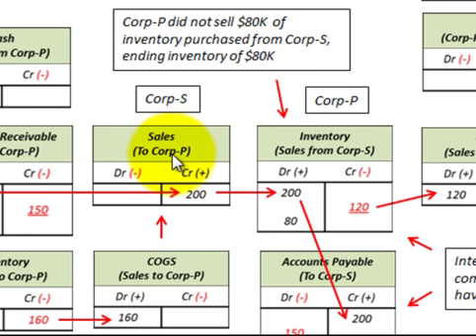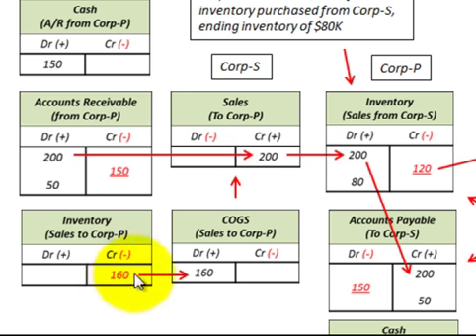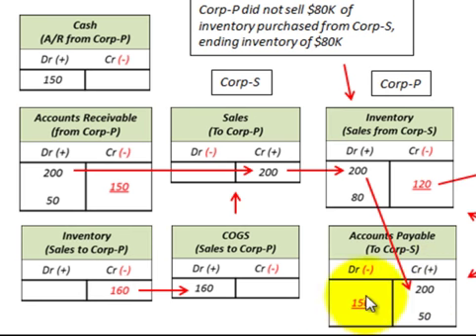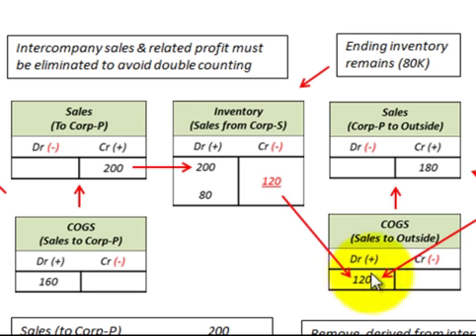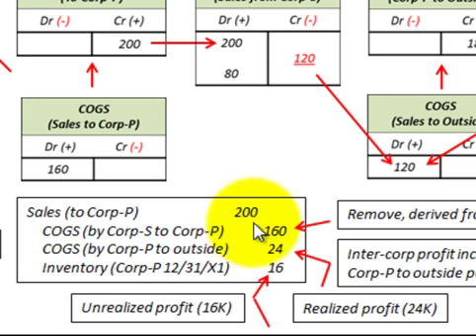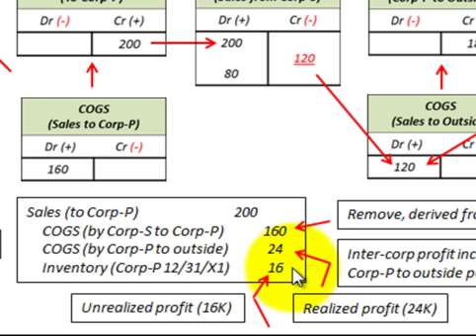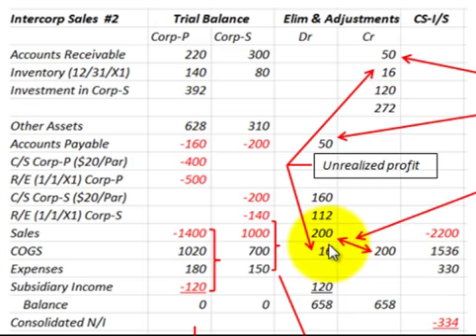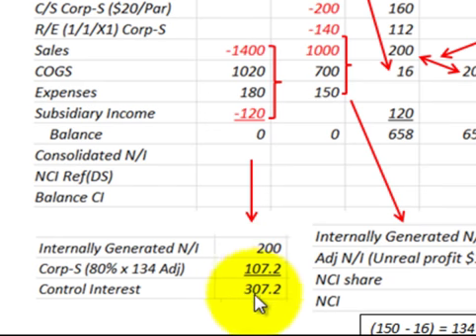Ending Inventory Adjustment For Inter Company Sales of Goods For Consolidation Process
Inter company sales of inventory and related debt that has to be eliminated between the parent company and subsidiary company for consolidated financial statements, parent purchases goods on credit from subsidiary and some of the unsold goods still remain in the parents ending inventory at the reporting period, the example explains the adjustments that have to be made for the business consolidation, detailed accounting example explained by Allen Mursau